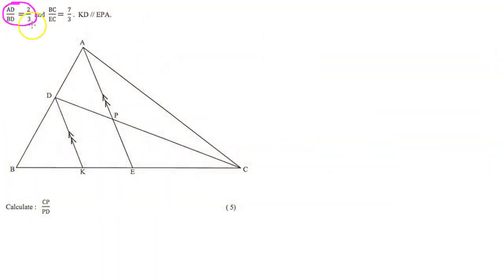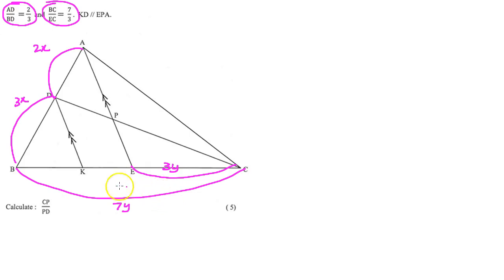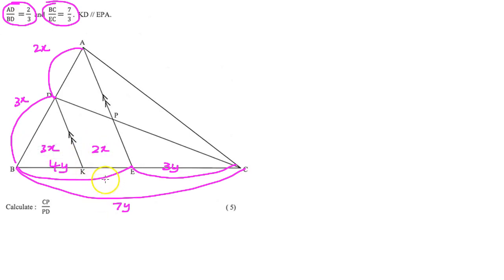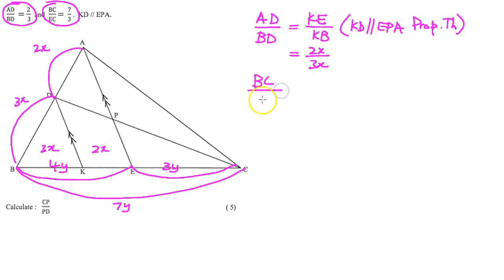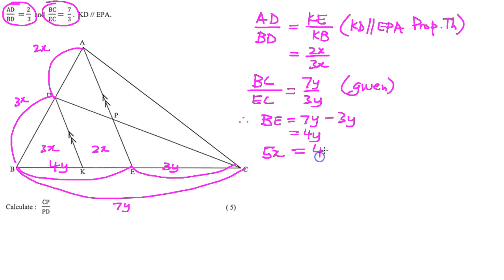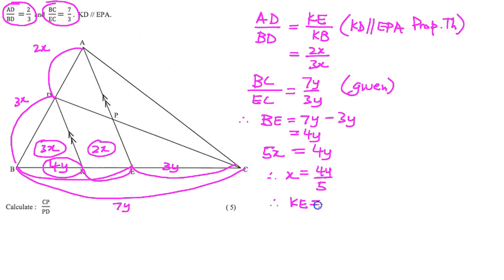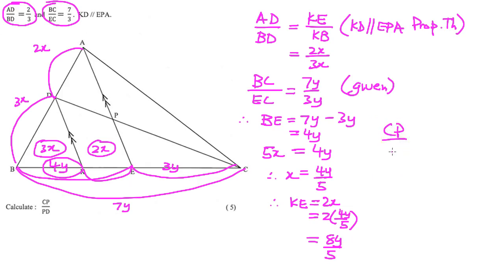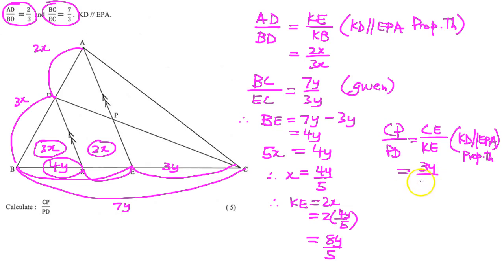GRADE 12 EUCLIDEAN GEOMETRY - RATIO AND PROPORTION PART 1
Learn how to solve an exam type question on ratio and proportion (Euclidean Geometry).